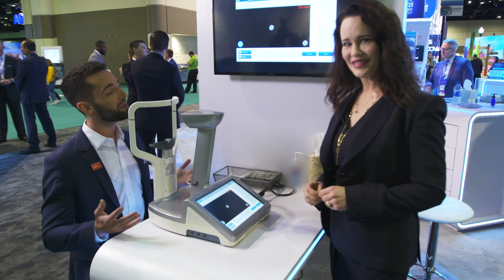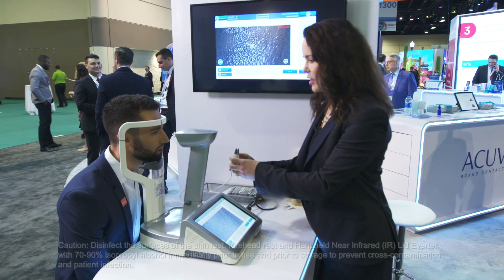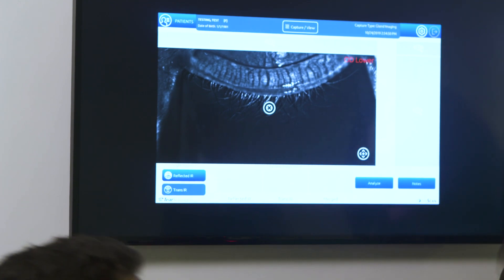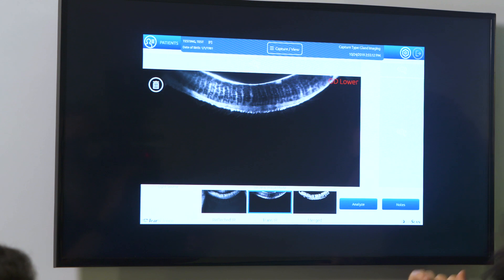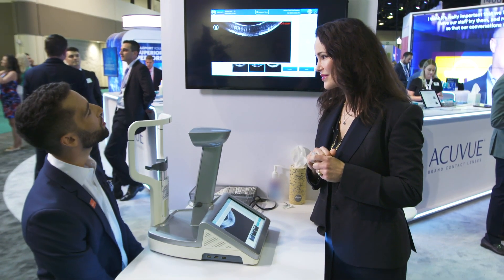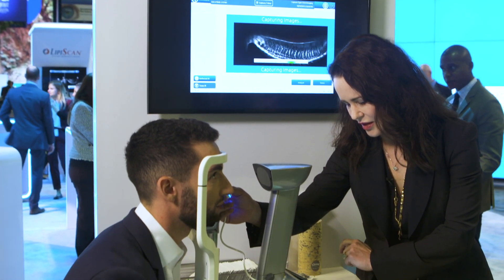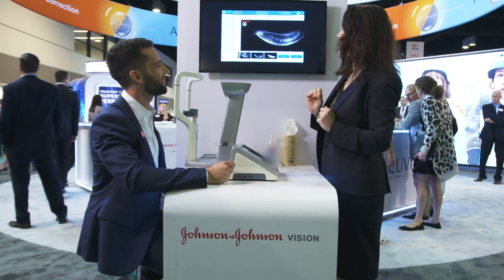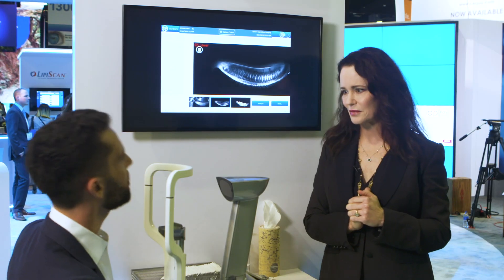Dr. Laura Periman Performs a LipiScan™ Demo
Dr. Laura Periman, MD performs a LipiScan demo and provides insight into meibomian gland structure and function.